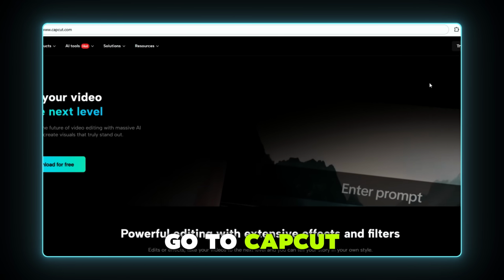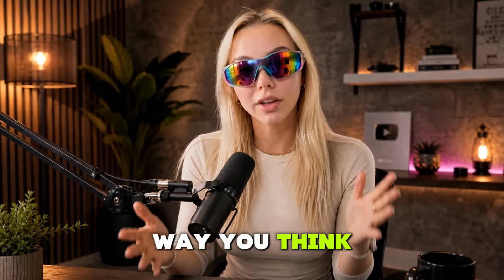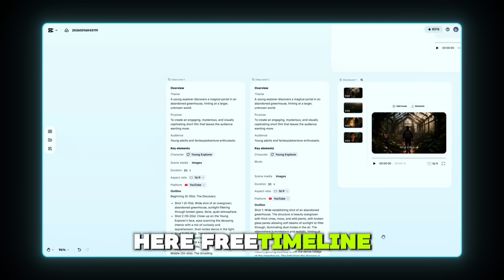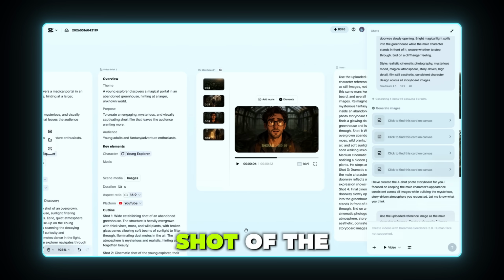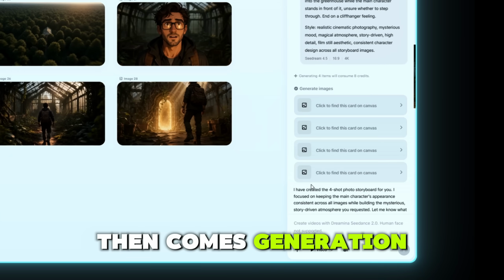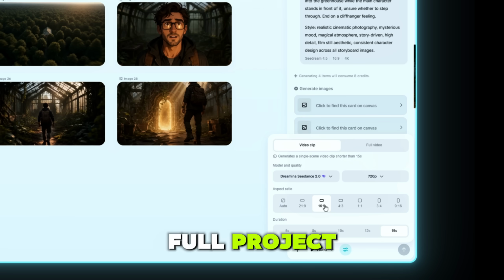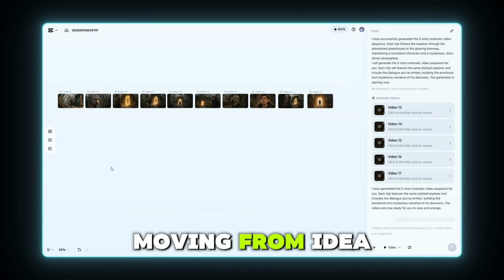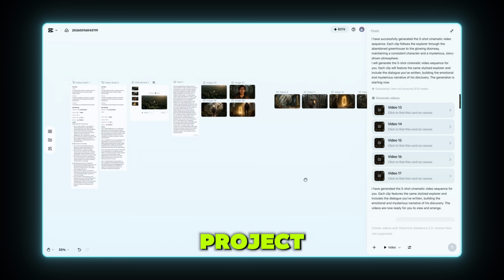CapCut Video Studio is WILD, Seedance 2.5 and AI video generator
Seedance 2.5 is looking way more powerful than Seedance 2.0.
It’s coming to CapCut in early July, and the confirmed upgrades already include:
✅ Up to 30-second video generation
And there are still more new capabilities to come.

0:00 Final result first and FreeTimeline hook
0:23 What CapCut Video Studio is
0:35 Why FreeTimeline matters
0:49 Cinematic short video idea
1:13 Script and structure workflow
2:30 Storyboard on the canvas
3:03 Dreamina Seedance 2.0 generation
4:01 Editing and refinement
4:25 Who this workflow is best for
4:59 Final CTA

AI BROS Channel is part of the BlockChainWorld VORTEX 5,000,000 massive community, now with a much stronger focus on AI, next-gen tools, AI agents, robotics, automation, future apps, vibe coding, generative media, and breakthrough tech, while still covering selected crypto and blockchain trends when they truly matter. We dive into the most exciting new AI tools, powerful apps, viral AI products, smart automation, emerging robotics, agentic workflows, creator tools, and the biggest shifts shaping the future of tech.

We are part of a massive tech and crypto community, BlockchainWorld.ai, featuring several 1M+ YouTube, X, and Telegram channels. Join us today!